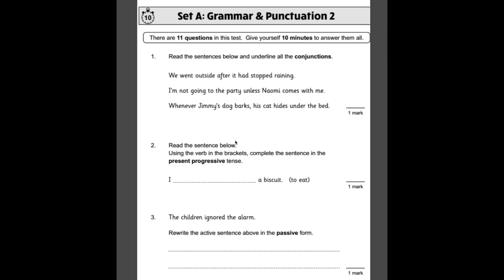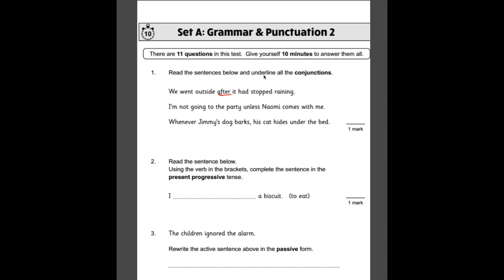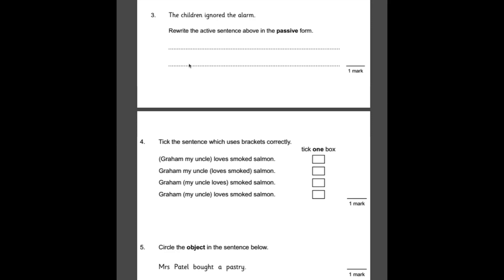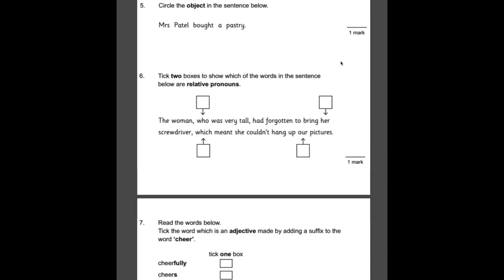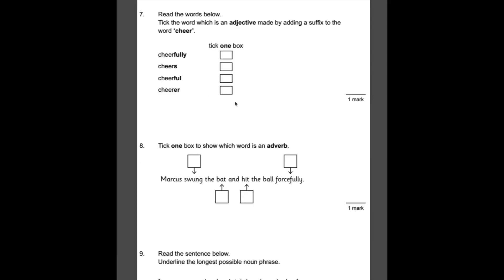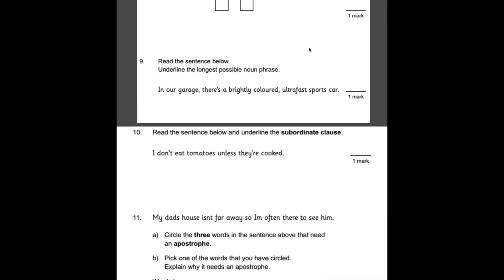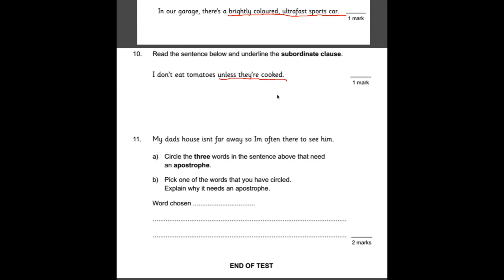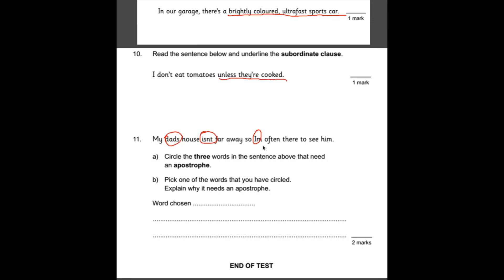CGP KS2 SPAG SAT Buster Set A Test 2 walkthrough-Year 6 SATs Punctuation and Grammar Revision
This is especially important at the moment with the outbreak of Coronavirus. While it is important for you and your children to be experiencing different things right now, it is still important that they don't forget everything they have been taught! These 10 minute tests are perfect for that as they take up virtually no time and reinforce their prior learning.

Mr Wall